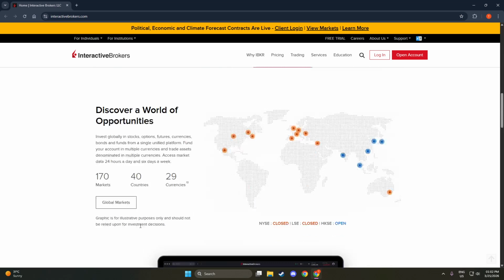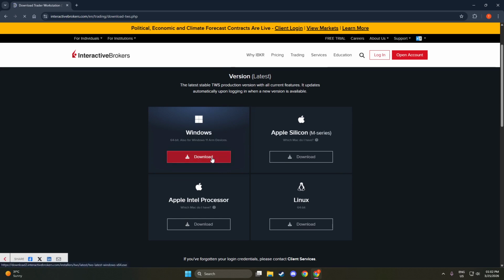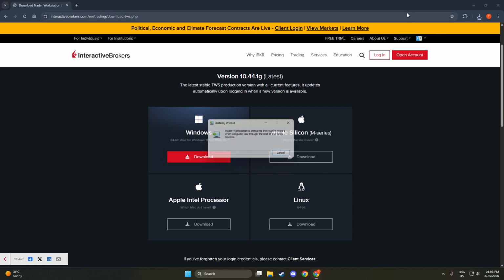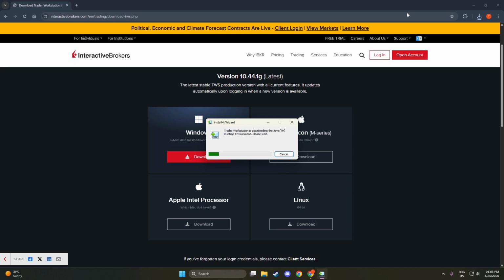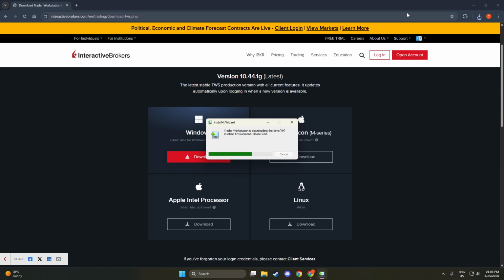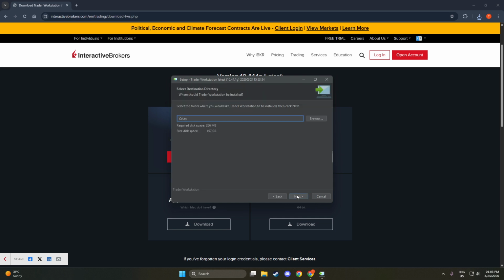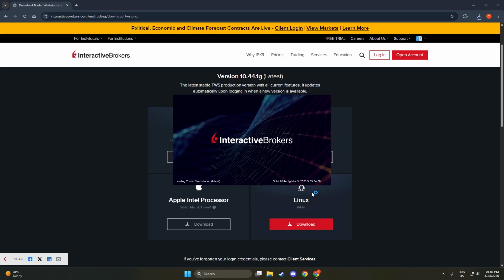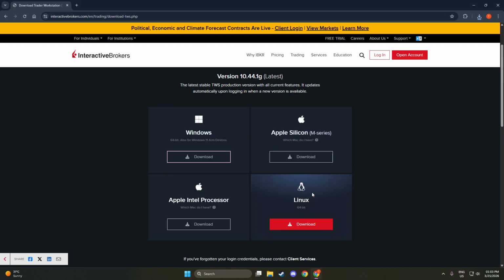How to Download Interactive Brokers Trader Workstation [2026 Full Guide]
How to Download Interactive Brokers Trader Workstation

In this video, we show you exactly how to download Interactive Brokers Trader Workstation to equip your desktop with a professional-grade trading environment. We explore the official acquisition path through the IBKR portal, ensuring you select the appropriate version for your specific operating system and performance requirements.

Acquiring the flagship TWS platform is a foundational step for active traders who require advanced order types and robust analytical tools across global markets. We focus on the importance of verifying system compatibility and understanding the differences between the Stable, Latest, and Beta versions to ensure your local installation remains secure and optimized for high-frequency trading activity.

Technical Specs:
Software: Interactive Brokers; Feature: Desktop Platform & Installation.